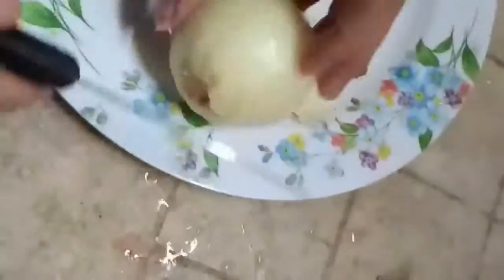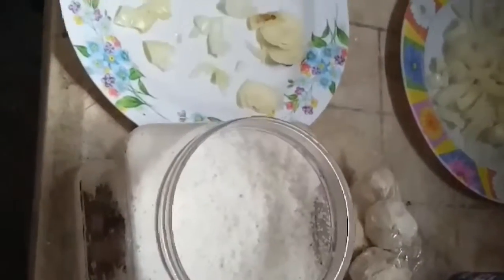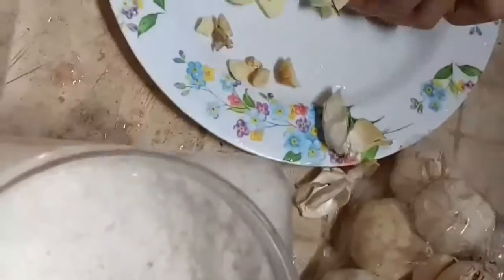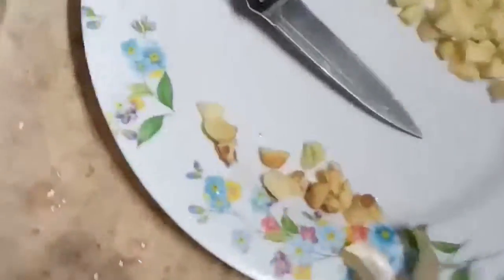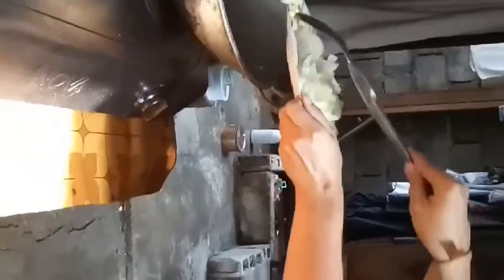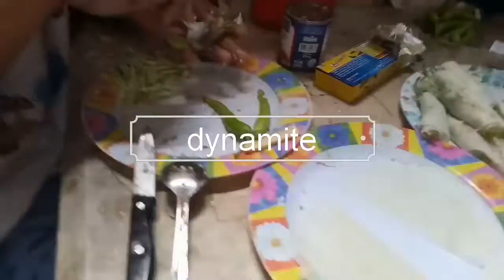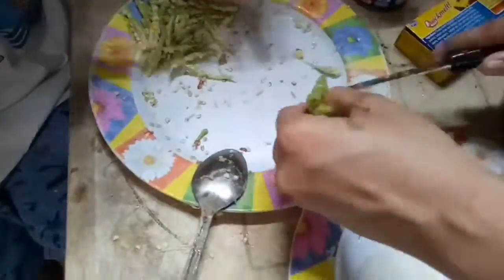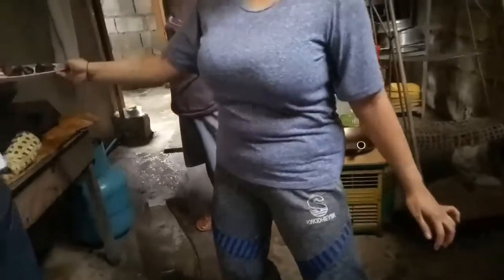Pulutan: Hotdog ketchup and Dynamite